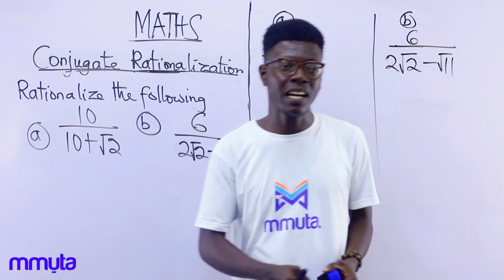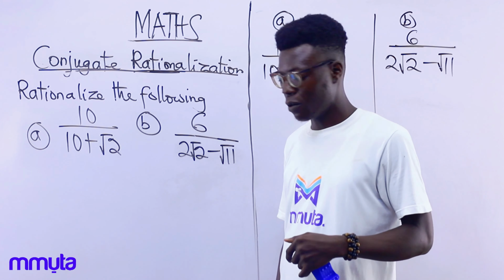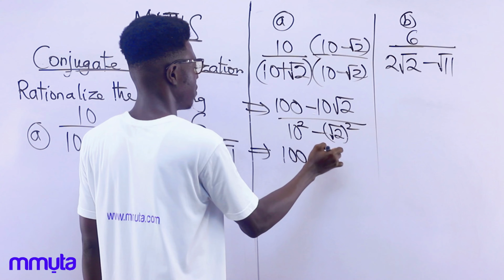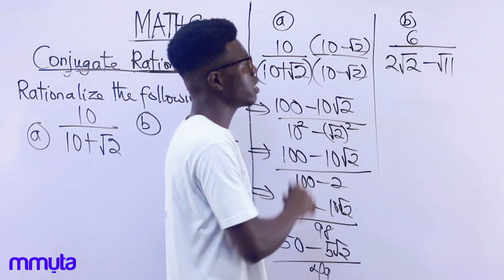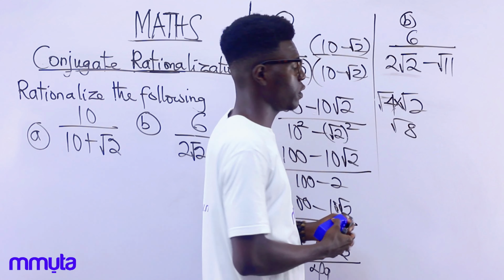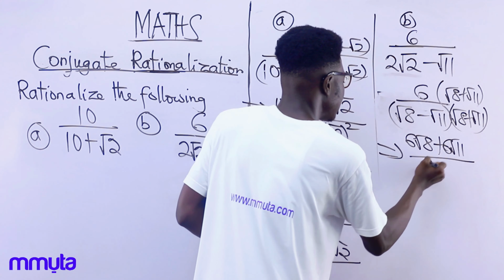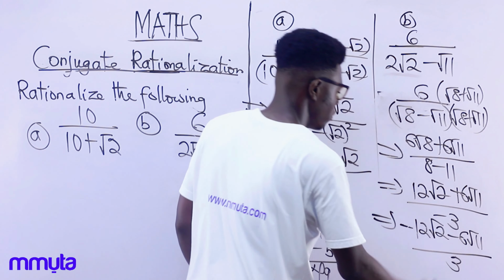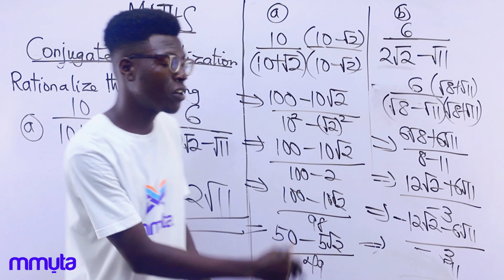Conjugate Rationalization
Conjugate rationalization is a technique used to simplify fractions with radical expressions in the denominator. It involves multiplying both the numerator and denominator by the conjugate of the denominator, which eliminates the radical from the denominator and often simplifies the expression.